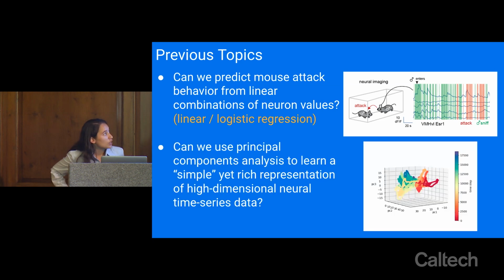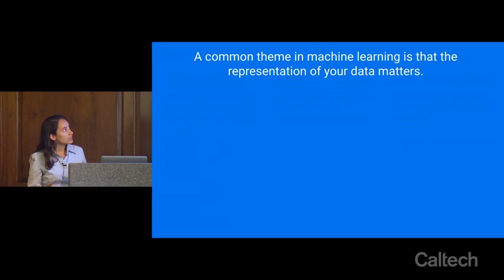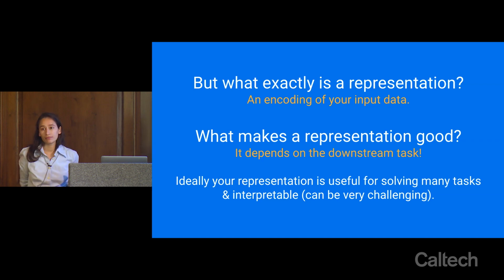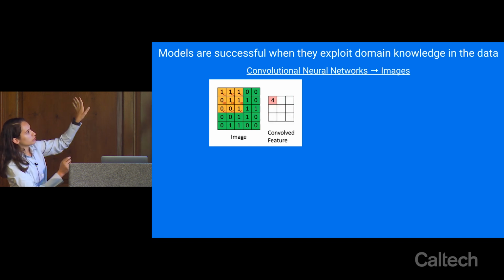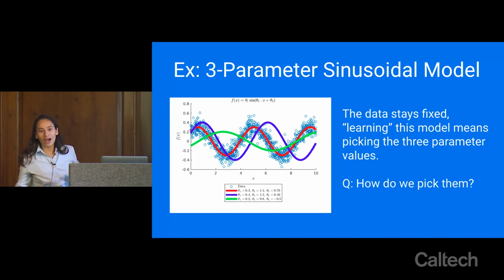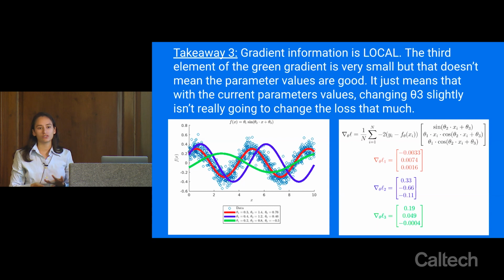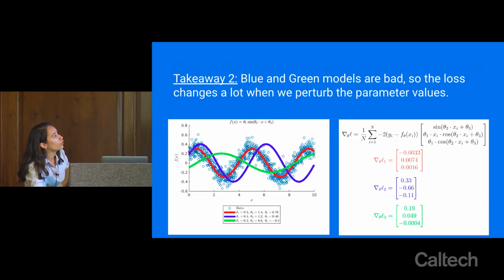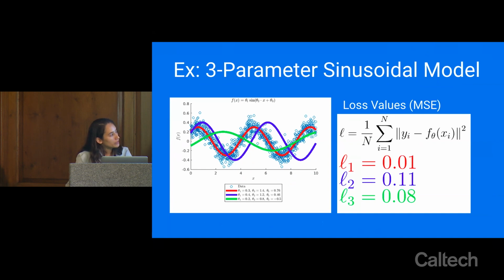Day 4 - Introductory Lecture: Autoencoders and Machine Learning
Day 4 of the Data Science and AI for Neuroscience Summer School is presented by Sabera Talukder, Chen Graduate Fellow; National Science Foundation Graduate Fellow, Yue lab, Caltech.
Introductory Lecture: Autoencoders and Machine Learning